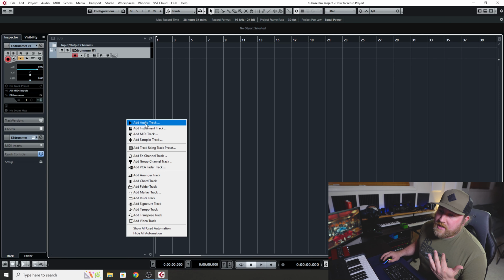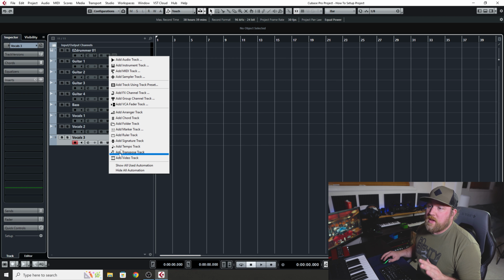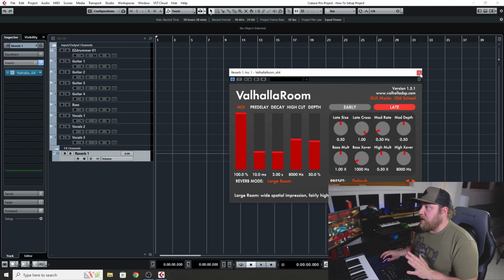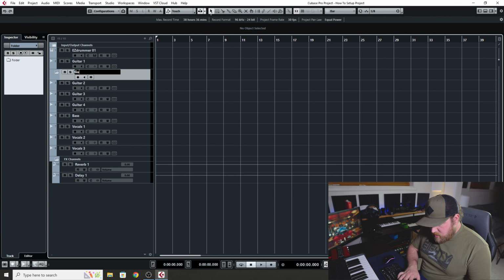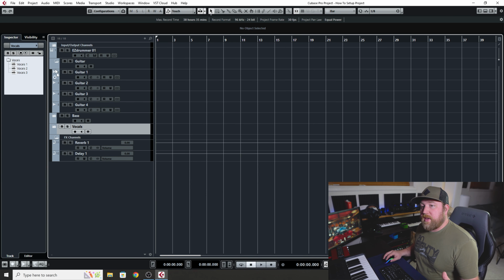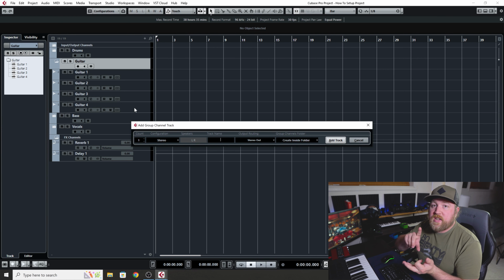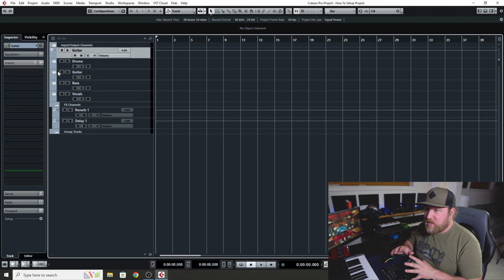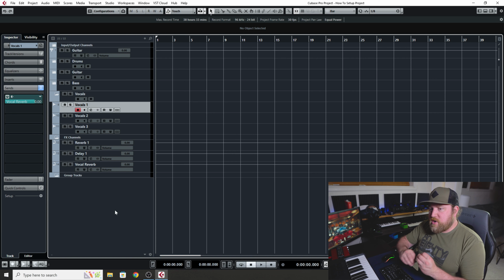Setting Up DAW - How Do I Setup My Projects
Workflow is very underrated when it comes to how you begin a project.  Some people work with templates and some start from scratch each time.  In this video I show what I do in my DAW every time I start a new project.

Distribute your music on Spotify, Apple Music, iTunes, TikTok and dozens of other industry leading streaming platforms here: TuneCore

My Gear:
Tone Machine Guitar (Custom Built)
Fractal Axe FX II
Focal Alpha 65's
Steinberg Cubase Pro
Spitfire Audio
Steven Slate Plug-ins
Ernie Ball Strings
D'Addario Snarling Dog Picks
Mesa Boogie Cabinets
Avatar Cabinets